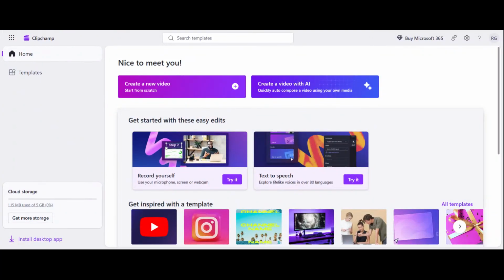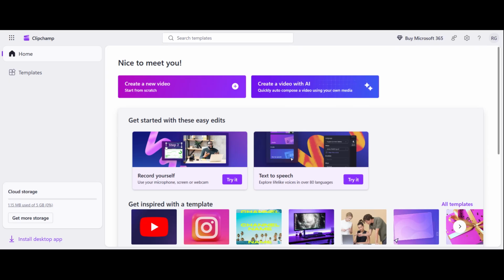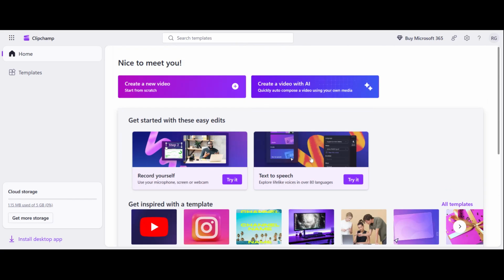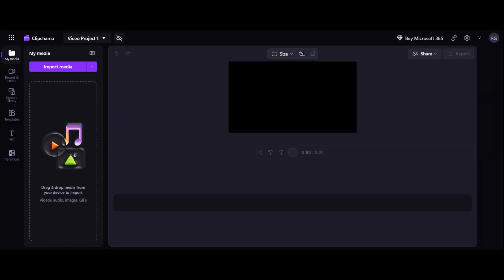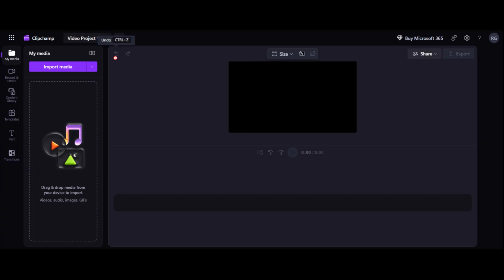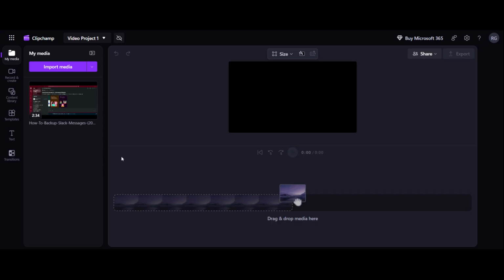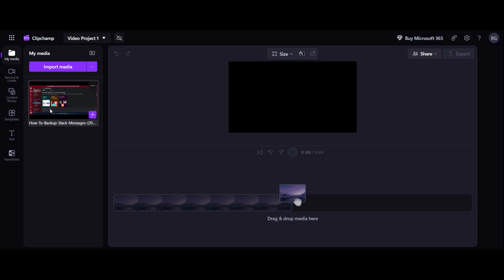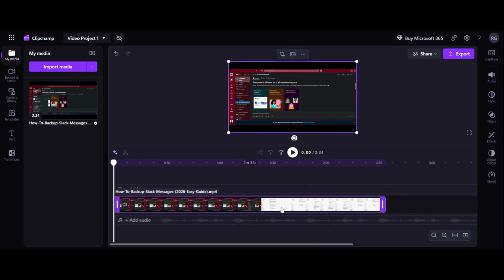How To Upload Video In Clipchamp (2026 Easy Guide)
Learn how to upload a video in Clipchamp step by step. This beginner-friendly tutorial shows how to open a project, import media, and add your video to the timeline for editing.

Timestamps:
0:00 Introduction
0:30 Open Clipchamp & Go To Your Project
1:03 Click On The Project
1:36 Click On Import Media
2:14 Drag Video To Timeline